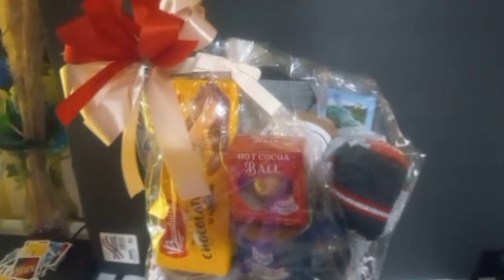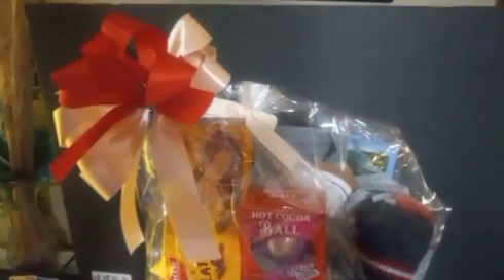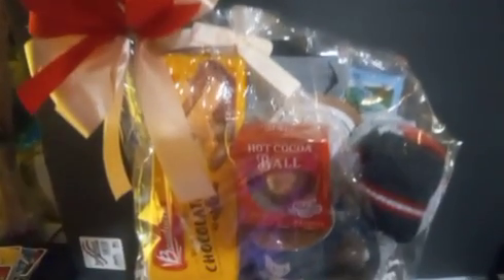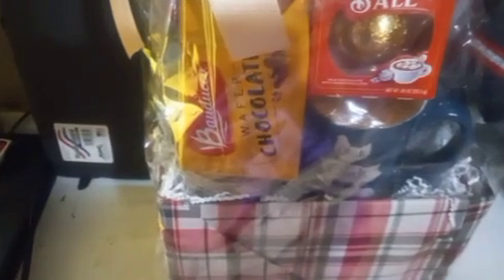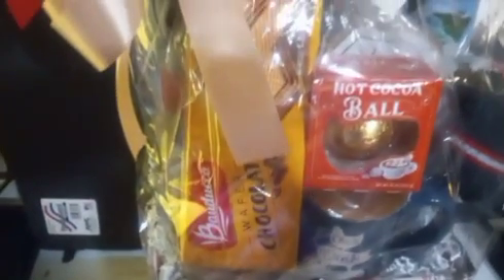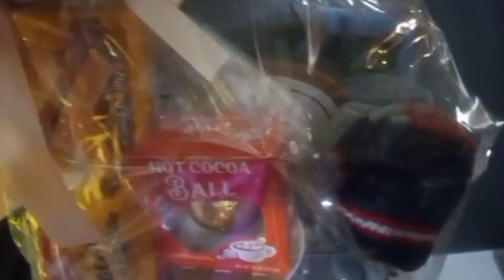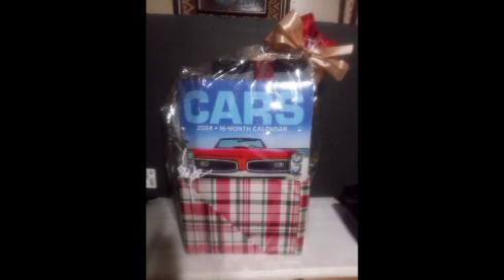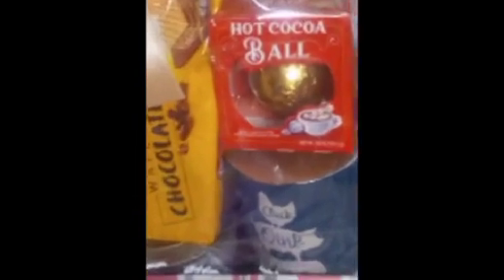Let's Talk about this Men's Basket/ Christmas